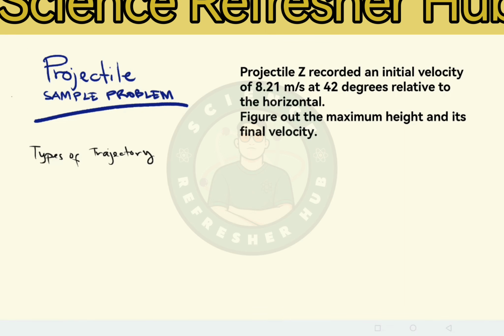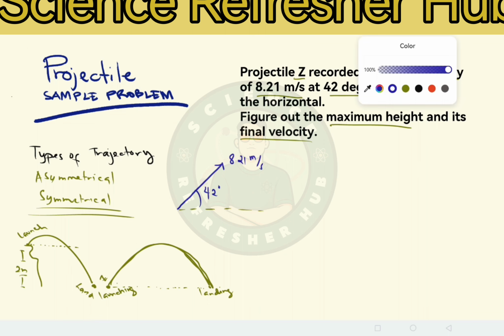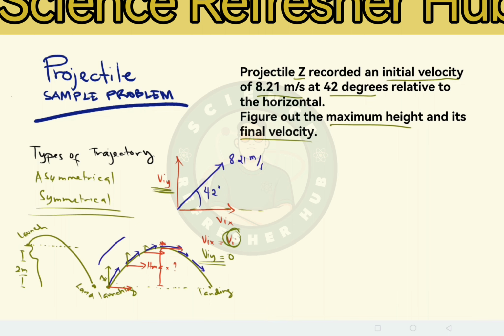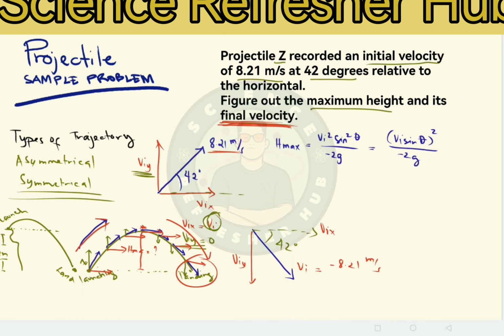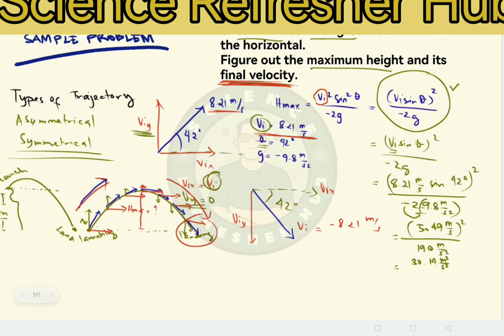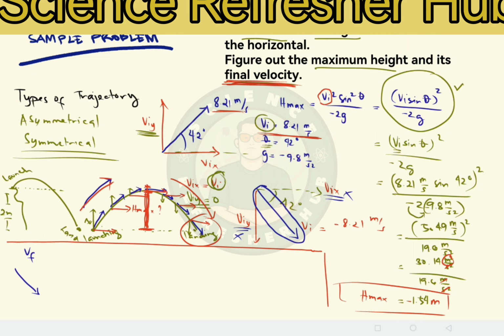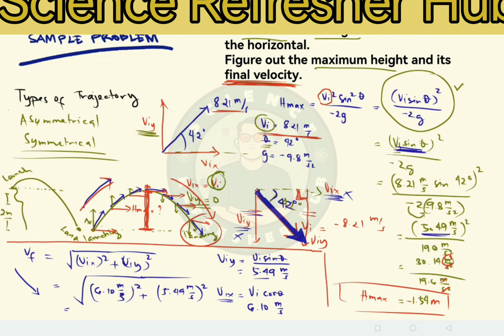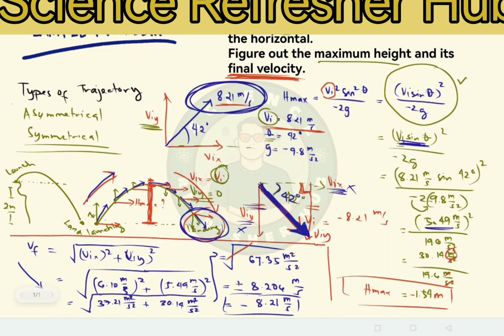Projectile Motion (Figuring Final Velocity not its component vectors)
This video is helpfum for your culminating evaluation, I hope you will spend time in watching and understanding it. It shows how to get the final velocity vector not the viy or velocityin the y component. Happy learning!